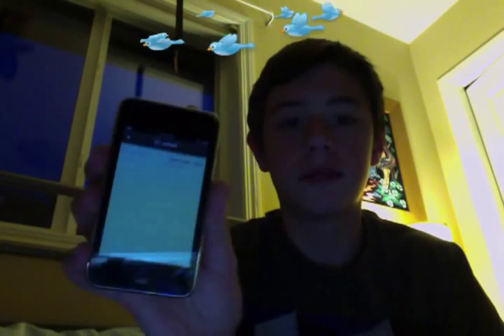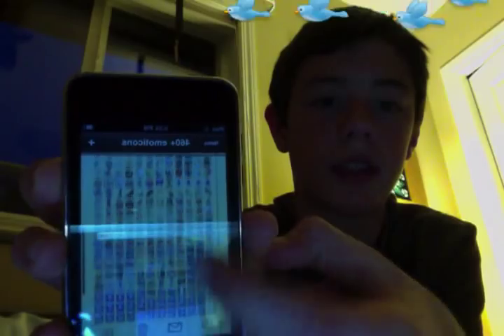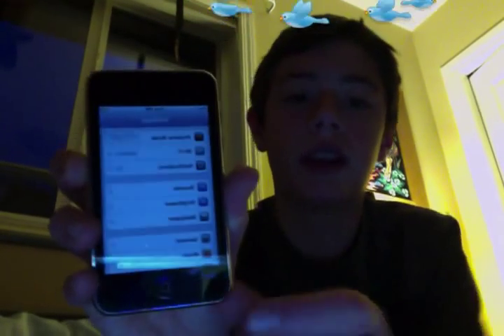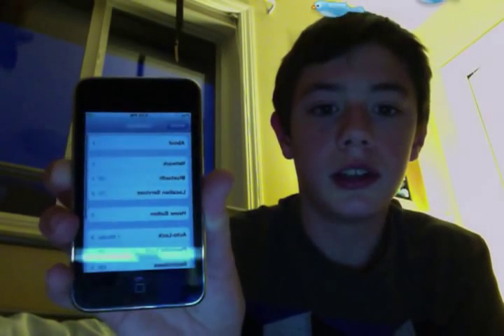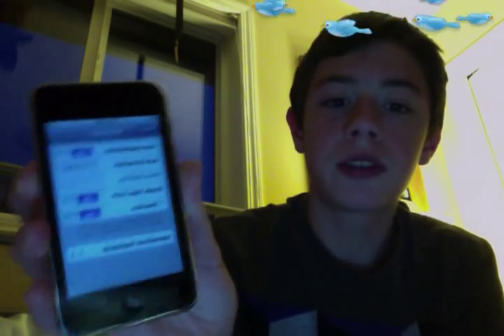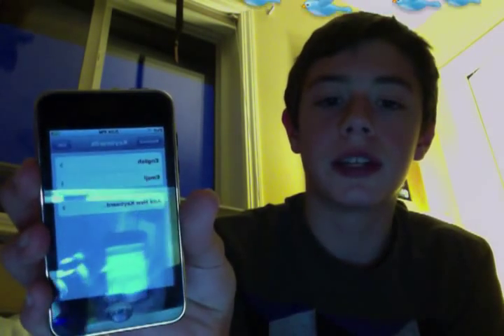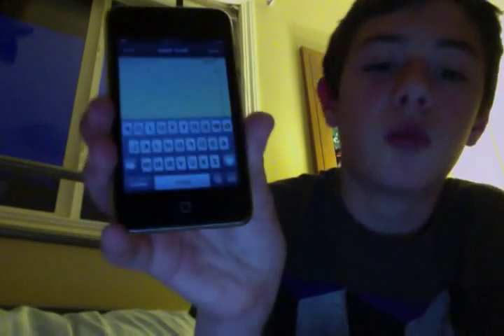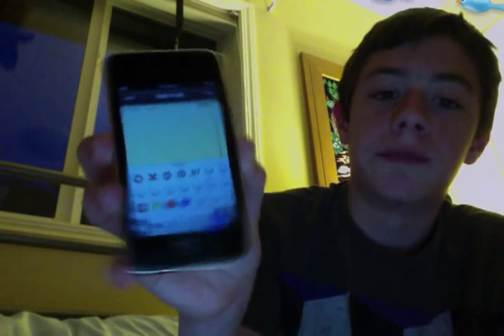How to Get Emoji Emoticons on iPod touch/iPhone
Facebook page is now up!
I started a blog! Check it out!: appletechvids.blogspot.com

Only visible to Mac OS X users. These r just a few.